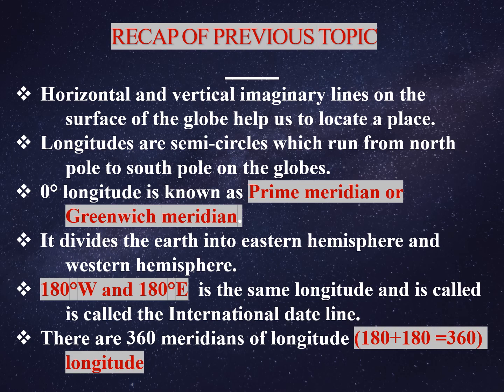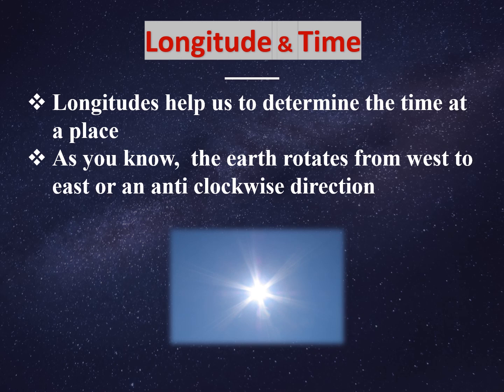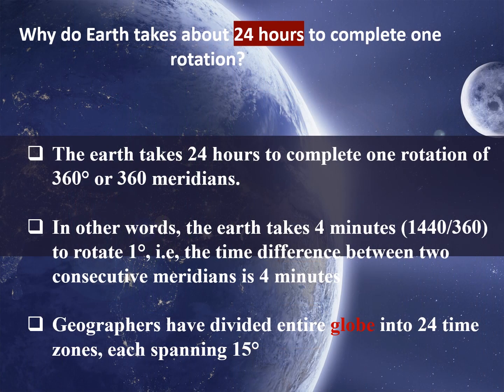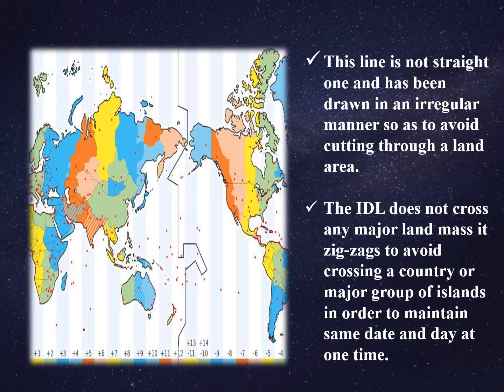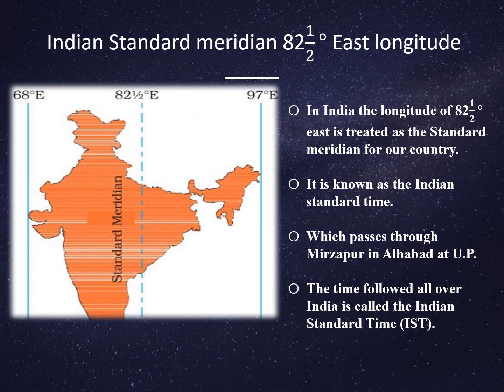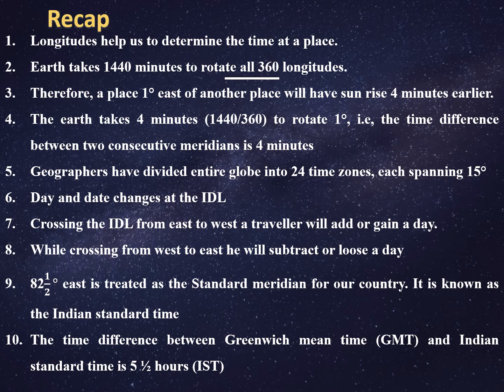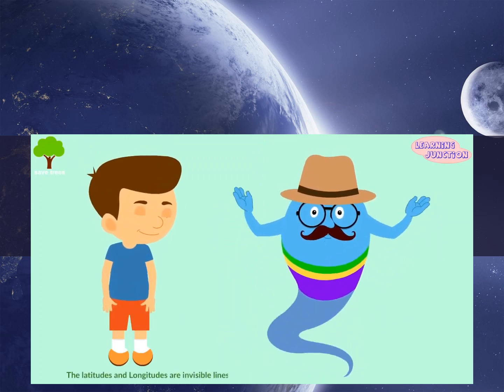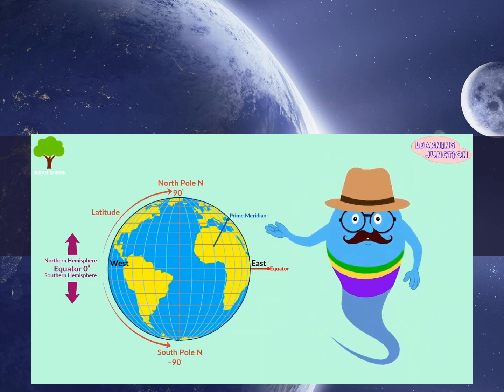STD - V- SOCIAL- LS.2.LATITUDES AND LONGITUDES - PART- 3